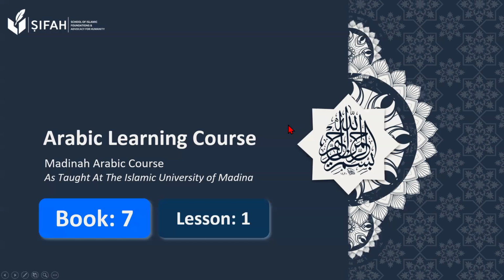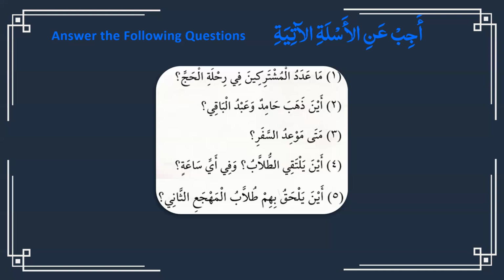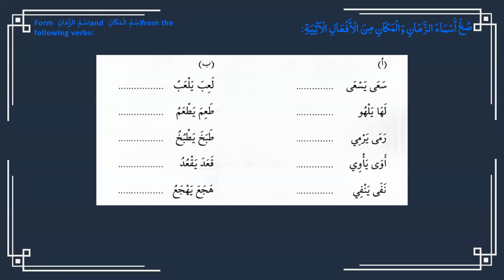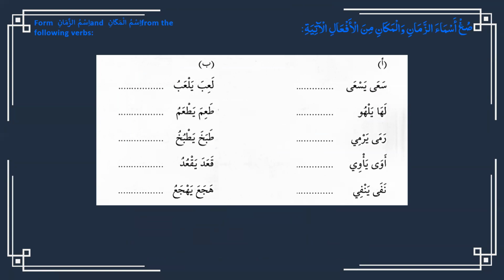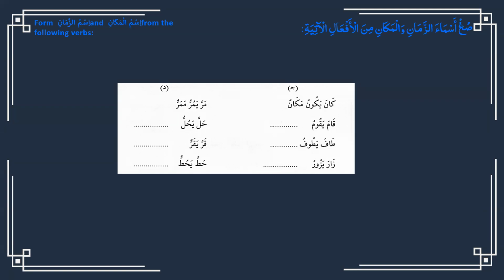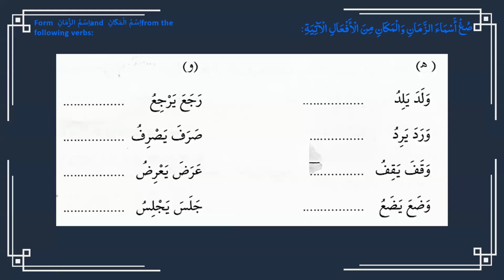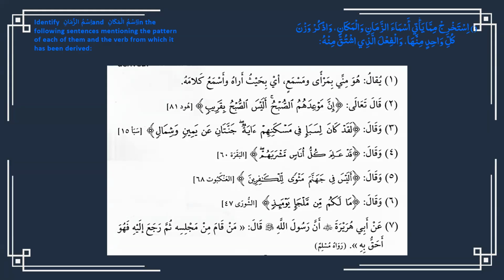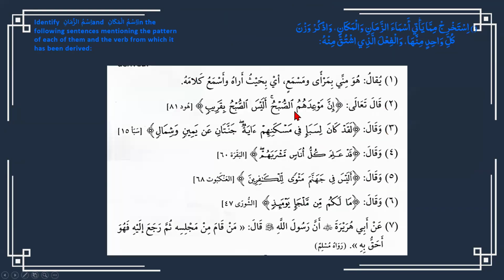Madina Arabic Book-7, Lesson-1 Part-B